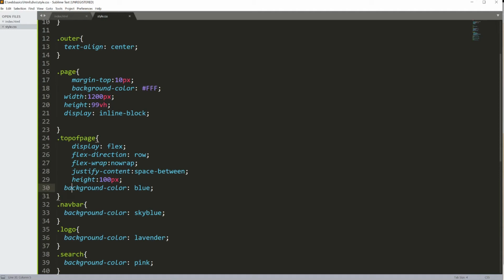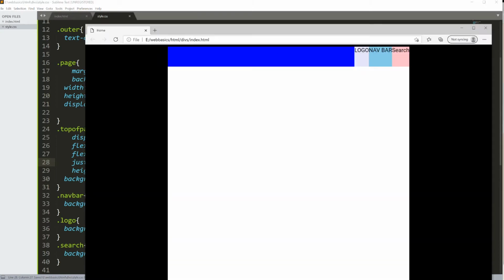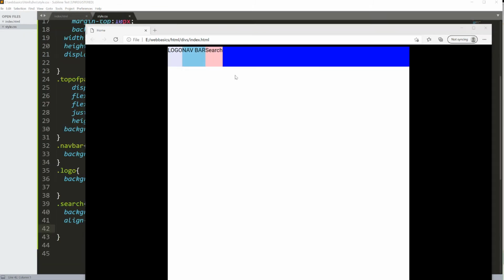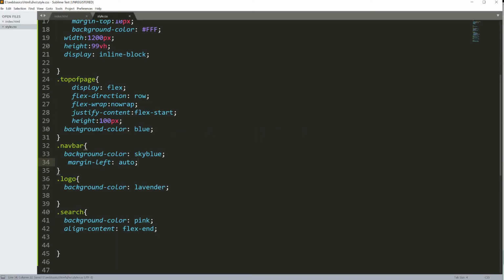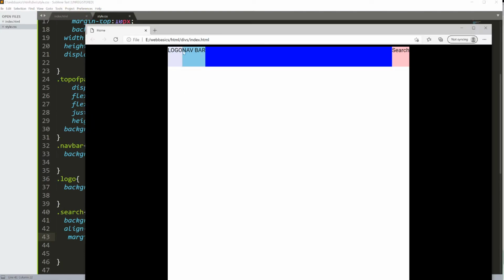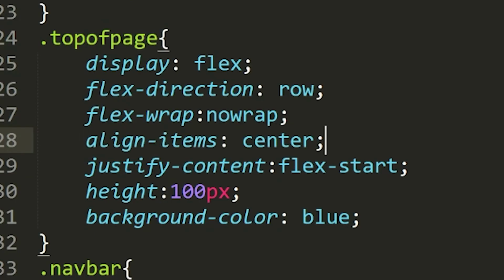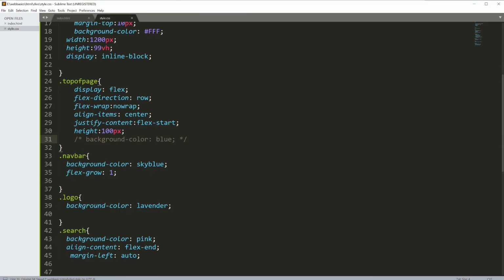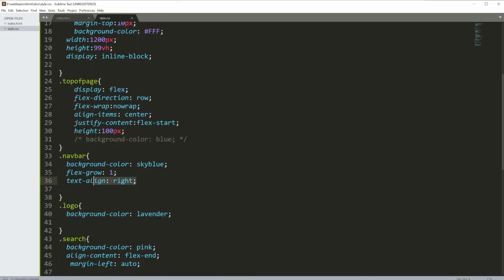Flex Alignment in HTML